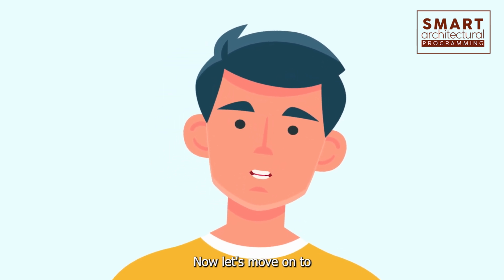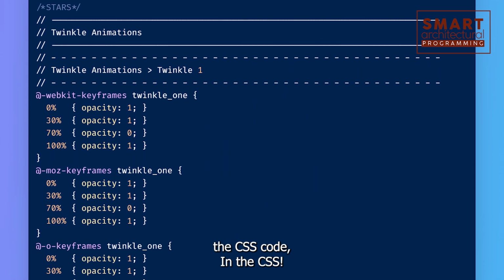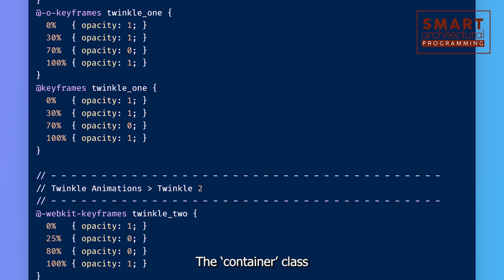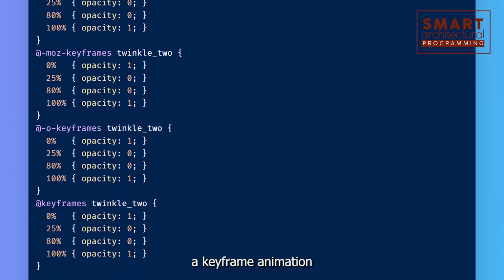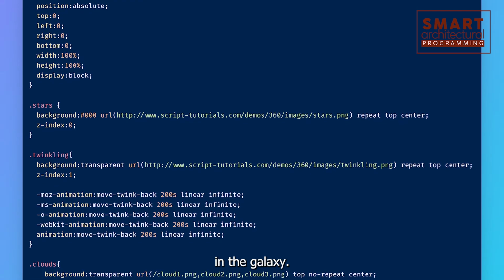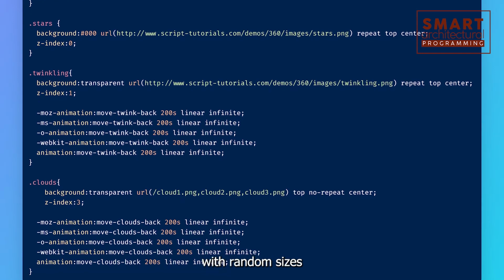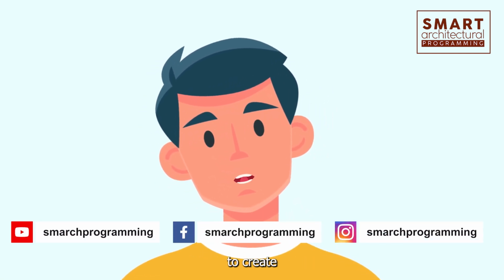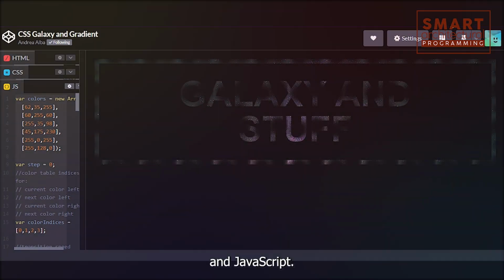Ultimate Guide to CSS Galaxy and Gradient Techniques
Dive into the world of CSS Galaxy and Gradient effects! Learn how to create stunning CSS Galaxy and Gradient backgrounds that will elevate your web design to the next level. Let's transform your site with CSS Galaxy and Gradient magic!

Exploring the fascinating world of CSS Galaxy and Gradient effects can elevate your web design skills and add a touch of cosmic beauty to your projects. Combining CSS with the creativity of Galaxy and Gradient designs allows you to create stunning visual effects that captivate users. Whether you're a Python programmer looking to expand your technology toolkit or a web developer seeking to enhance your programming skills, mastering CSS Galaxy and Gradient techniques will set you apart. Dive into the code, experiment with different styles, and watch your websites come to life with the power of CSS, Galaxy, and Gradient designs.

- Learn how CSS can create beautiful Galaxy and Gradient effects.
- Discover the technology behind combining CSS and Gradient designs.
- Expand your programming skills beyond Python with CSS.
- Experiment with different CSS code to achieve unique Galaxy effects.
- Enhance your web development projects with CSS Galaxy and Gradient backgrounds.